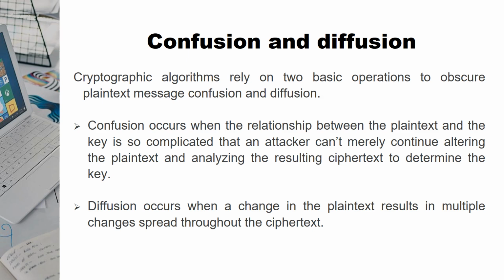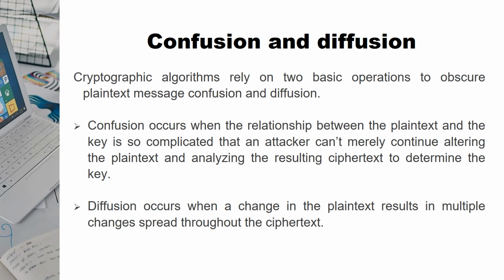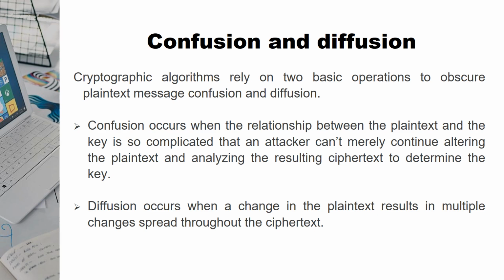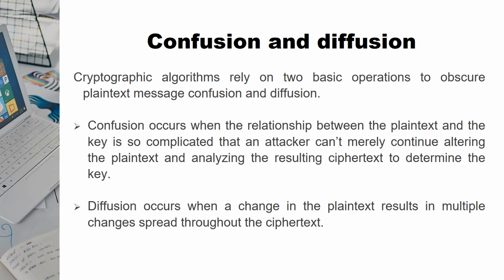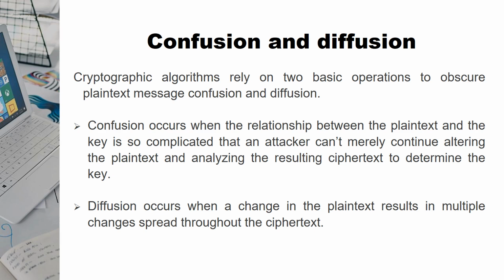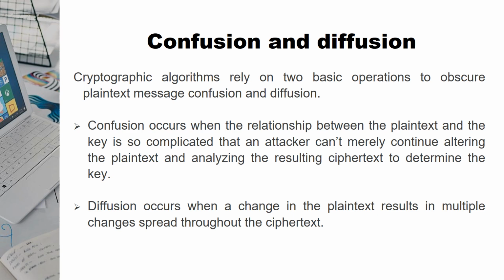Cryptography (Confusion and Diffusion)